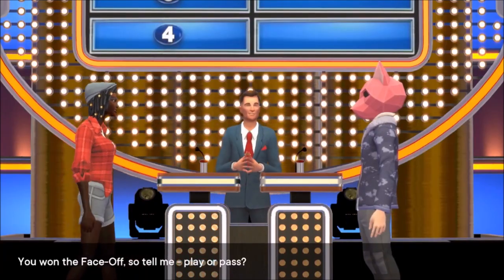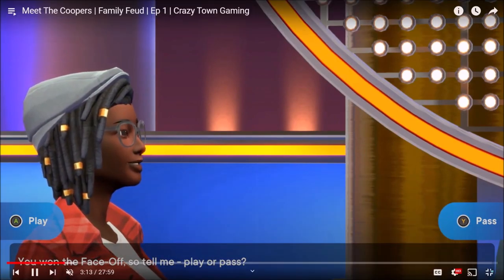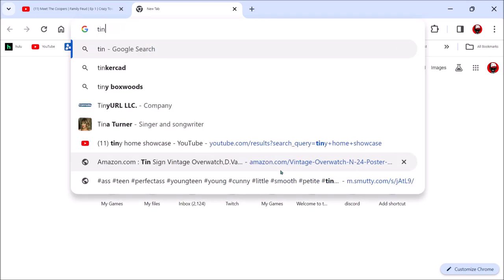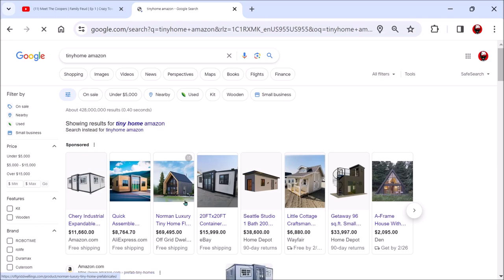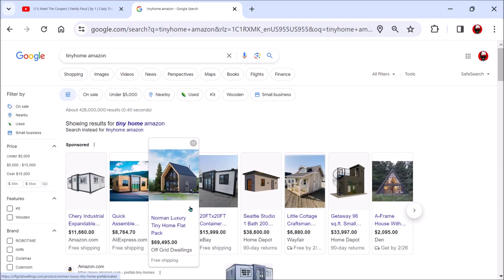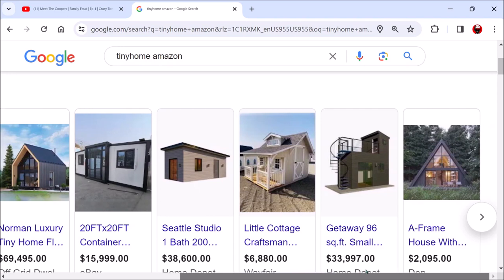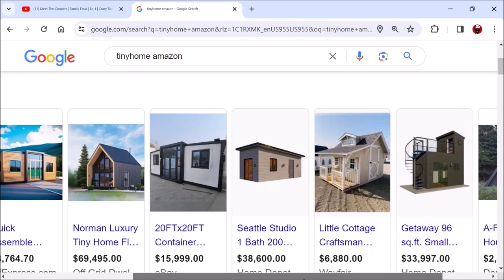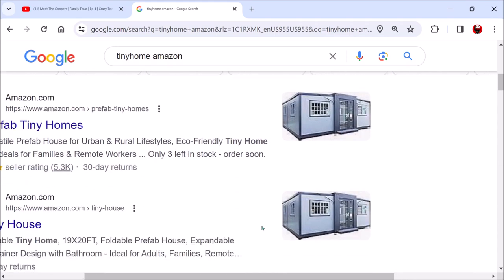Tiny Homes | Ep 688 | Crazy Town Podcast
The Crazy Town Podcast
"Tiny Homes"